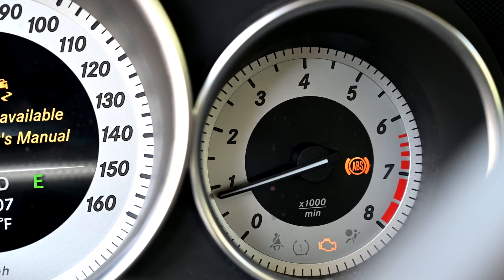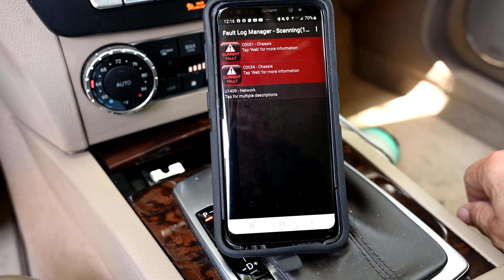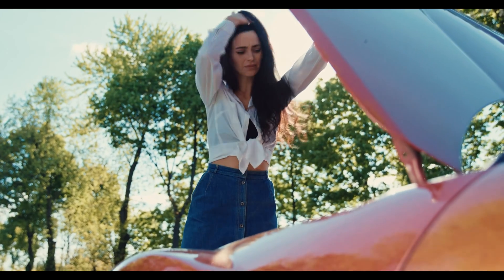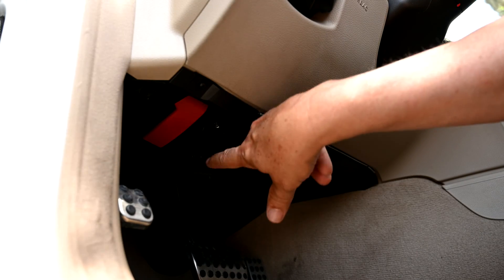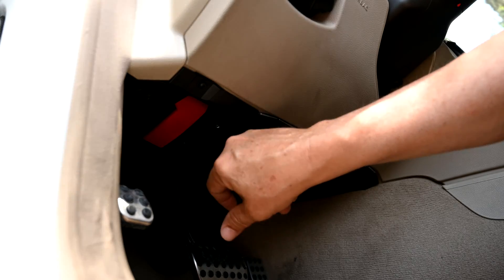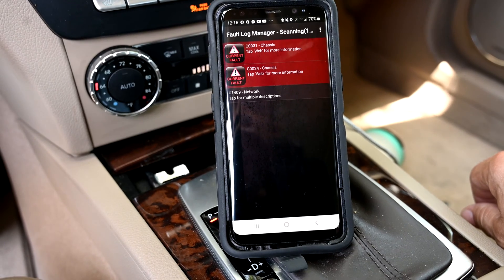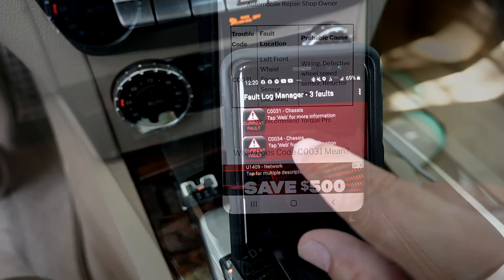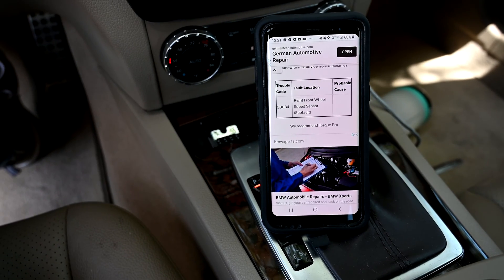How to Diagnose/Fix Car Check Engine Light, ABS Unavailable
Car repair tools and parts in this ABS Unavailable Repair Video:
✅ Genuine Mercedes-Benz RPM Sensor 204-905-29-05
✅ iCarsoft MB II Pro Multi-System Diagnostic Tool Mercedes-Benz
✅ BlueDriver LSB2 Bluetooth Pro OBDII Scan Tool iPhone & Android
✅ BAFX Wireless Bluetooth OBD2 Diagnostic Scanner & Reader Tool
✅ DEWALT, DWST11556, Express Folding Workbench
✅ Channellock 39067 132 Piece Tool Set
✅ Milwaukee (MLW255721) M12 FUEL 3/8" Ratchet Auto Kit
✅ Milwaukee 2457-20 M12 Cordless 3/8"Ratchet Tool Only
✅ Meguiar's G180132SP 32 oz. Ultimate All Wheel Cleaner
✅ Grit Guard Wash Bucket with Lid
✅ Chemical Guys Professional Bucket Dolly

ABS unavailable Mercedes

Remember, even though you're getting the abs currently unavailable Mercedes light, the repair steps we show you here on this Mercedes (W204) C250, will still apply if you have an abs unavailable ford or if your abs check engine light stays on with other brands of cars like Toyota, Ford, Honda, etc.  Once your abs check engine light turns on and stays on, you need to get an OBDII reader scan tool to plug into your OBDII connector under your driver's side dashboard and read out the check engine light codes. The scanner talks to your car's computer ECU and reads out the check engine fault codes that set off the check engine light to begin with.

C0034 engine code

Once you read out the code the abs light fix is as simple as determining what the engine fault code is telling us. In this video the C0034 engine code simply means that the front right ABS wheel speed sensor is out. This is a sensor that plugs onto the inside hub of the wheel, supplying wheel speed to the car's computer. When this ABS brakes sensor fails, the system cannot figure out how to best apply the ABS brakes, so it turns on the abs check engine light, and gives up, saying that ABS is unavailable. Now you have to fix the error message and clear that C0034 code root cause for good.

ABS currently unavailable Mercedes

You can also get the condition where your ABS light stays on Toyota Camry models, and you can get abs light stays on Honda accord vehicles as well.

We receive commission from Amazon links to the tools and parts we use in our videos. Thank you for supporting our channel.